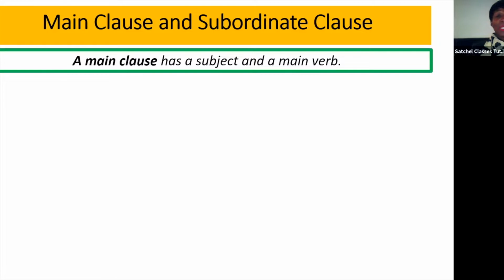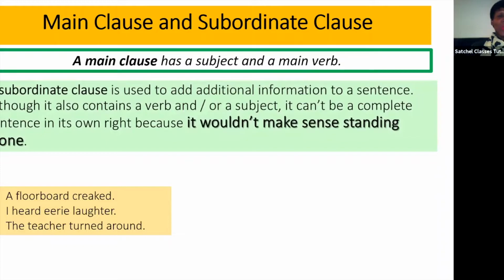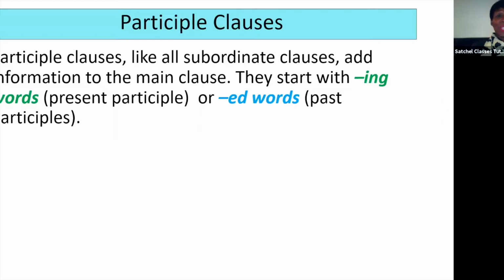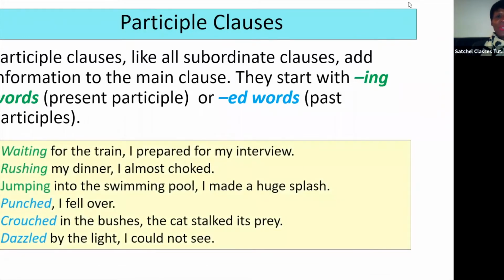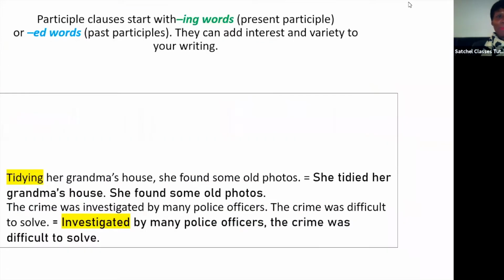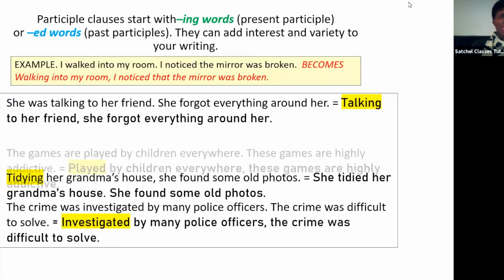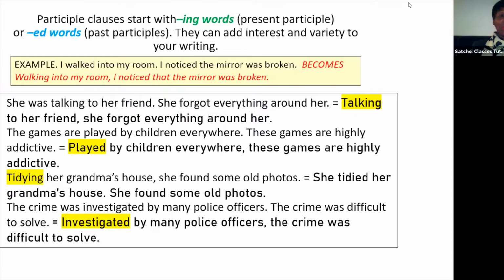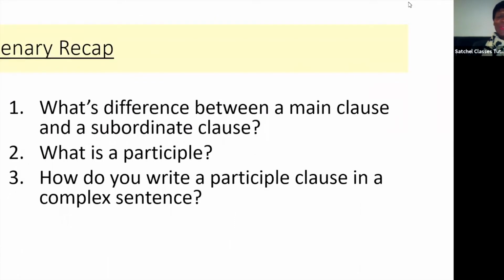Participle Clauses | English | Satchel Classes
About this class:
Like what you see? Access all of our free classes here:

This short and snappy lesson will have you understanding participle clauses in no time! In this class, students will gain a better understanding of the difference between main and subordinate clauses as well as what participles are. Students will also learn how to construct sentences with participle clauses. An understanding of these will help students identify and build participle clauses which is an important skill! This class is great for students in Years 7 - 11 who want to work on their grammar!